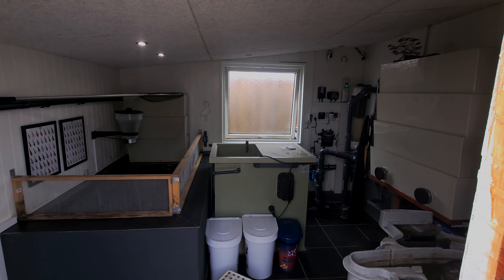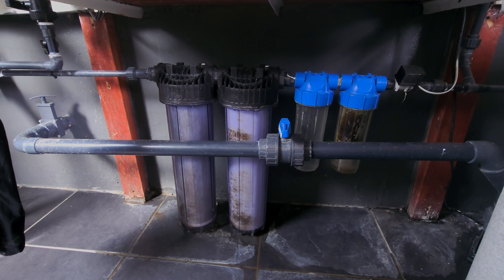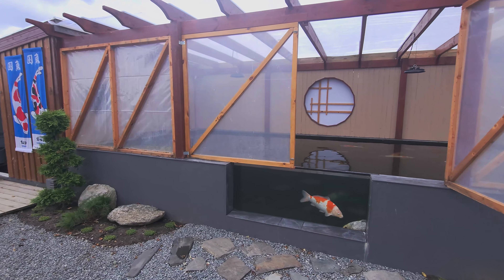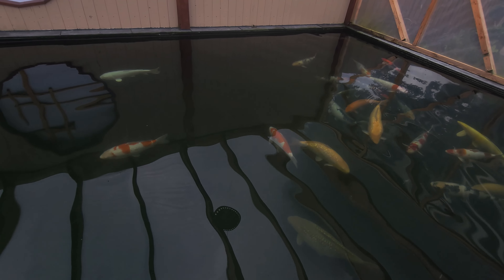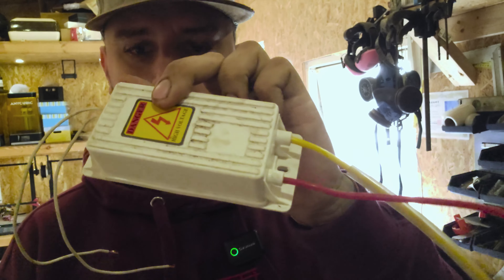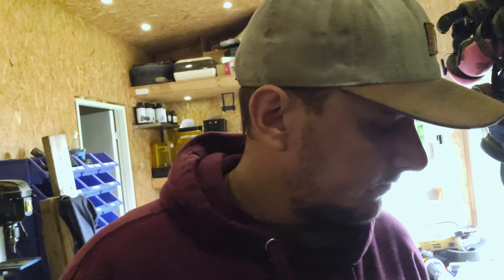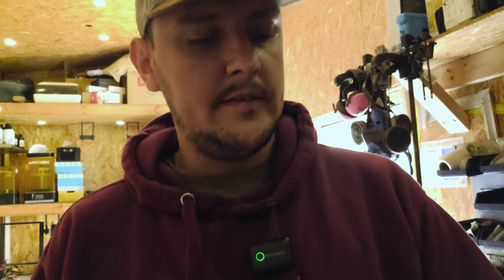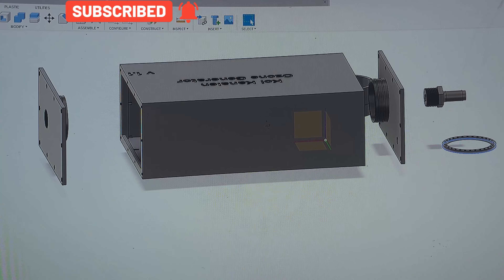Pond Update | DIY Ozone | Recycling water | Proteinskimmer.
Link for the parts

500mg Ozone unit
500mg Ozone plates
Ozone Tube